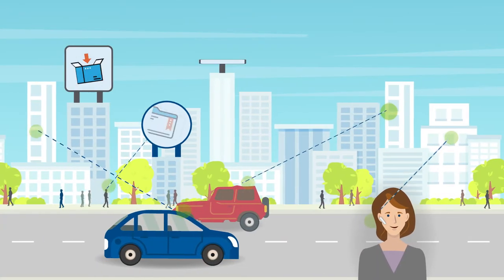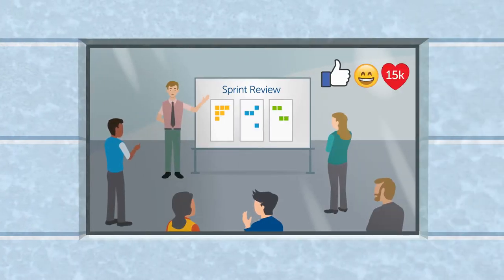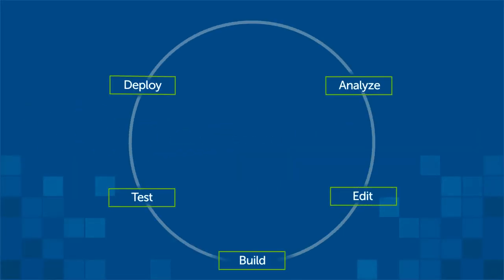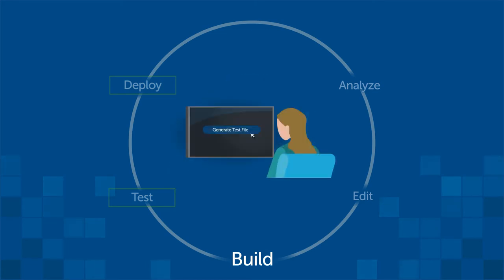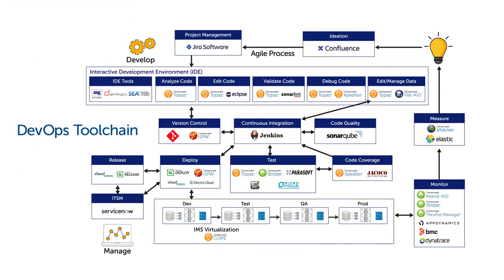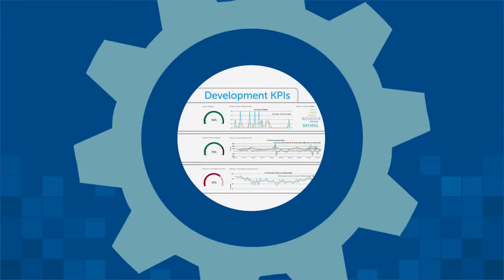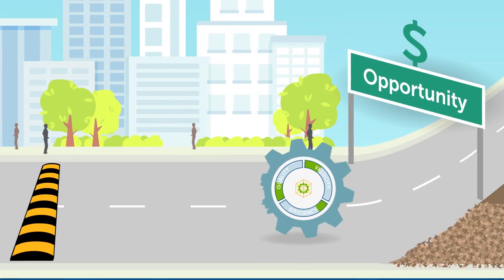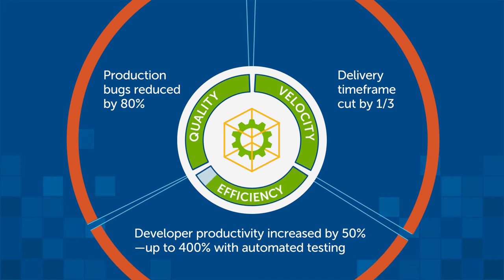Compuware gives developers a new way to work